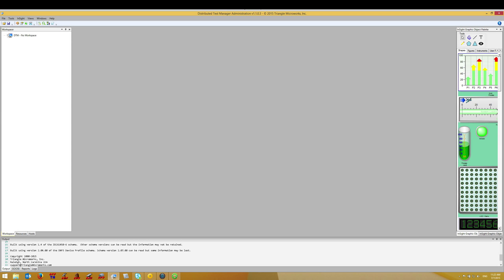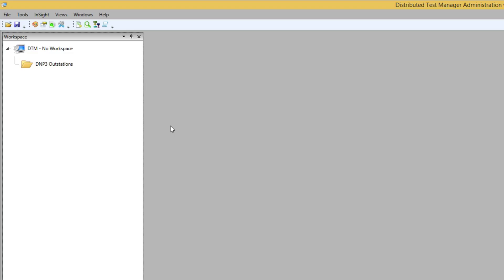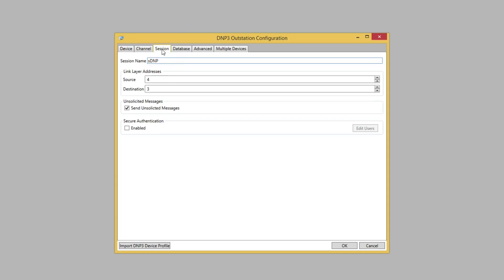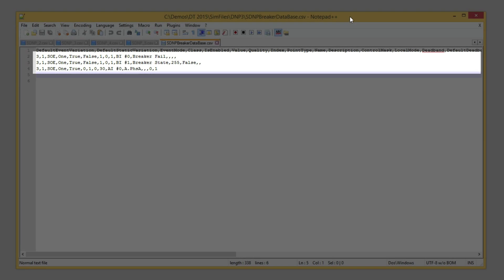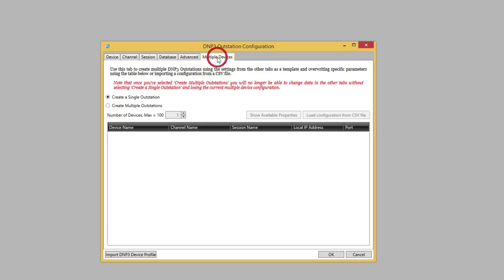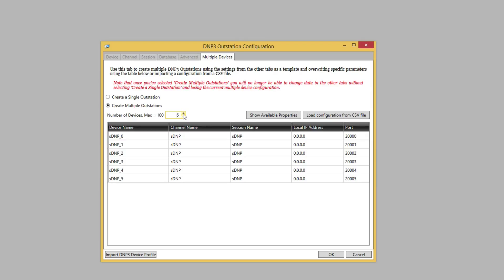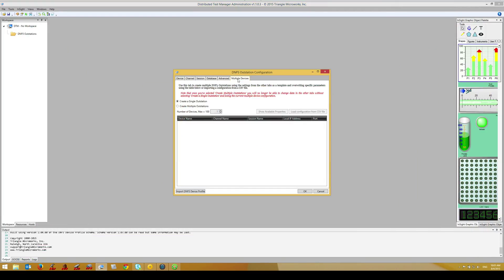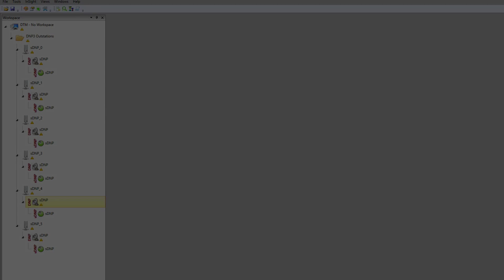2 DTM DNP3 Configure Multiple Outstations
This video demonstrates how to configure multiple DNP3 outstations in the Triangle MicroWorks Distributed Test Manager (DTM).